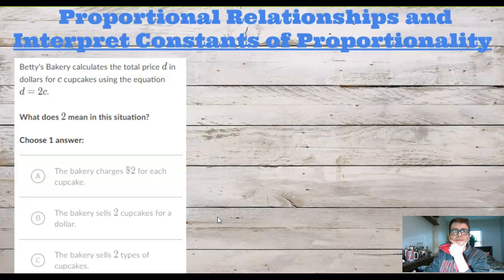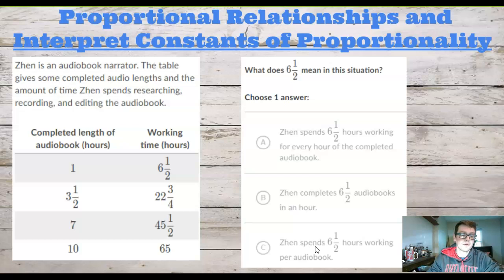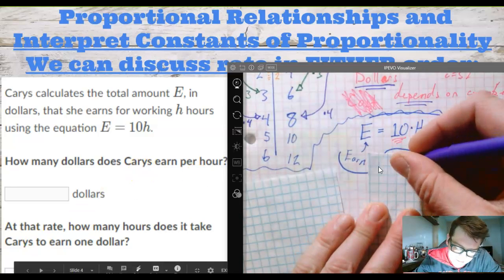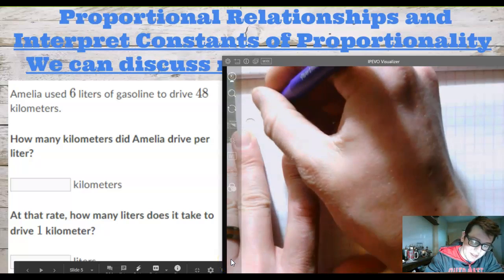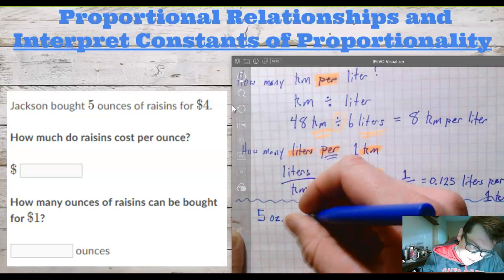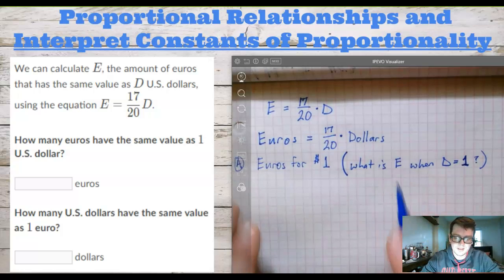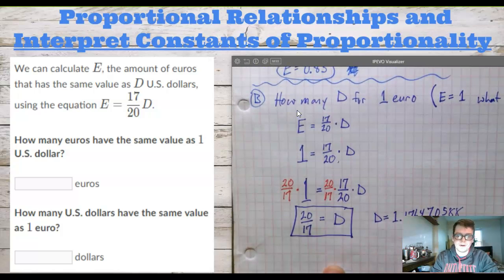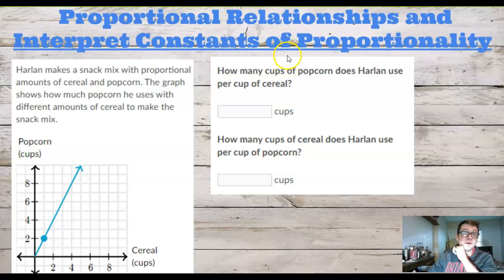Math 7 1.4.21 - More Proportional Relationships